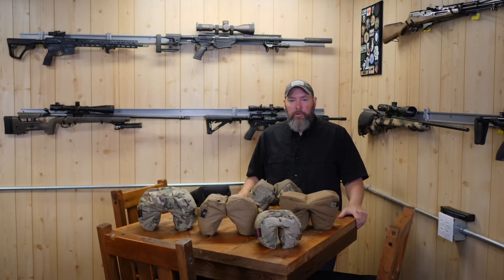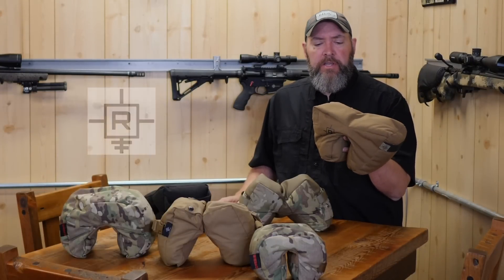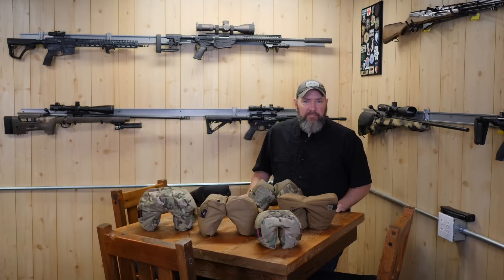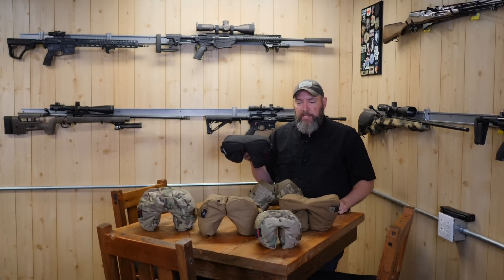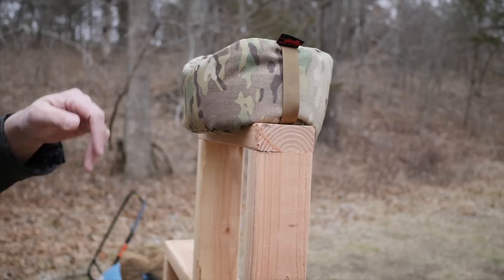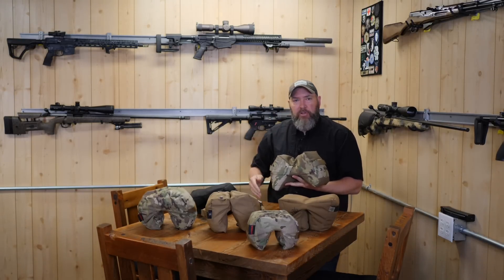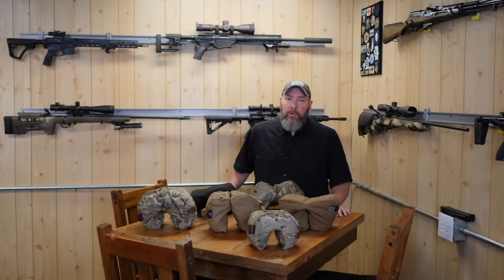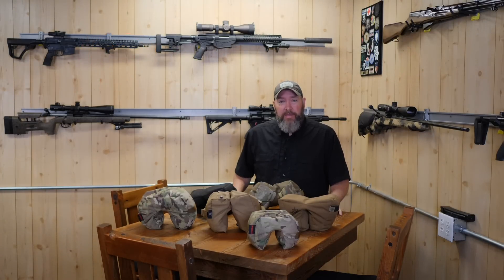Barricade Bags - Seven Of The Best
NOT A REVIEW.  Overview of 7 different PRS Barricade bags!  No matter which one you choose, you can't really go wrong. These all work well for precision long range shooting off of barricades. MESSAGE me if you want my opinion or have specific questions.

**Correction -  I mentioned the new Armaggedon OG came in an all leather version.  That is incorrect.  It's wax canvas.

Reasor, Armageddon Gear, Wiebad, Black Branch, Bison Tactical.  Check them all out here and decide for yourself which one you would choose!